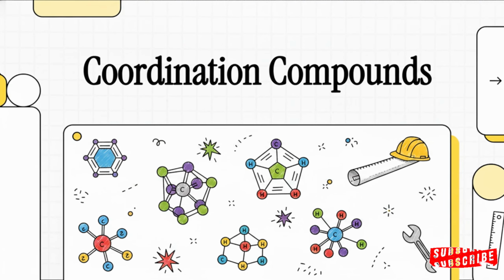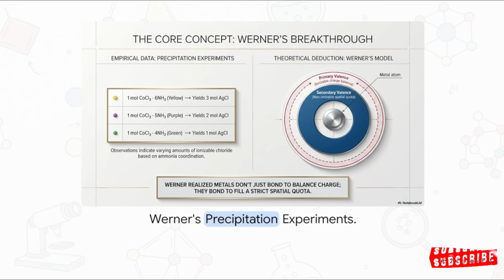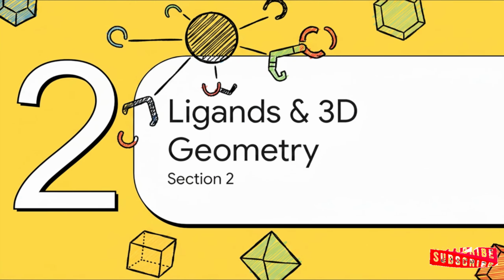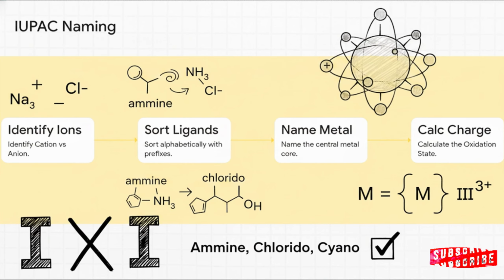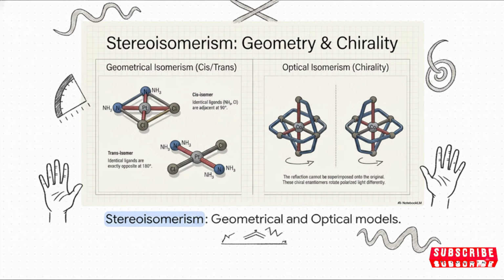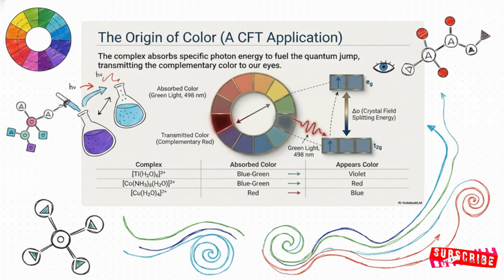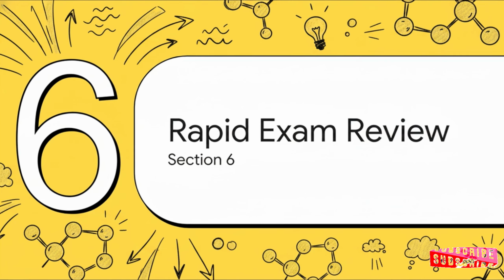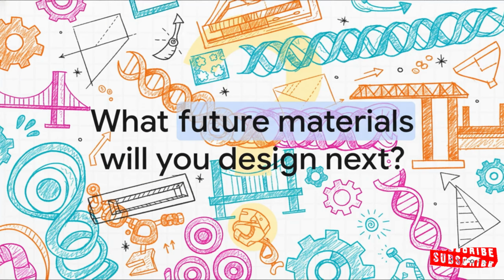Class 12 Chemistry | Unit 5: Coordination Compounds 🧪 | Complete Chapter Animation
📌 What You Will Learn In This Video:
Welcome to this ultimate guide on Class 12 Chemistry Unit 5: Coordination Compounds. In this video, we break down the entire chapter into simple, easy-to-understand concepts. This session is perfectly tailored for your board exams, competitive exams (JEE/NEET), and school tests.

📝 Key Topics Covered:

* Difference between double salts and complex compounds.
* Werner's Theory of coordination compounds.
* Magnetic properties (Paramagnetic vs. Diamagnetic).
* Spectrochemical series and d-orbital splitting.